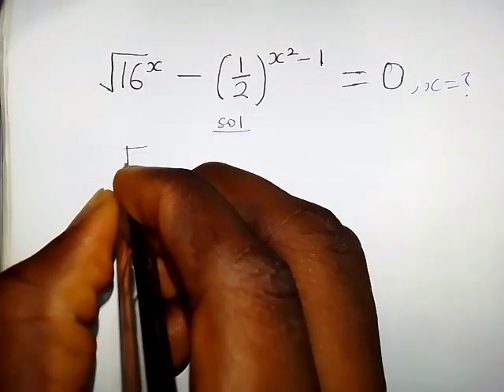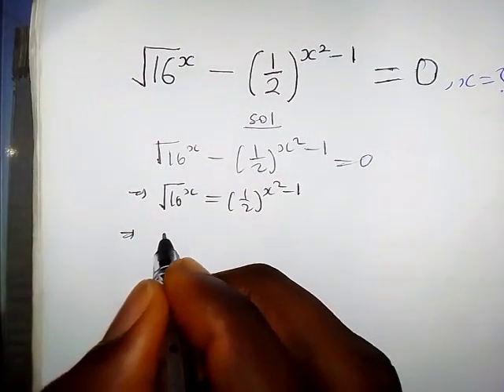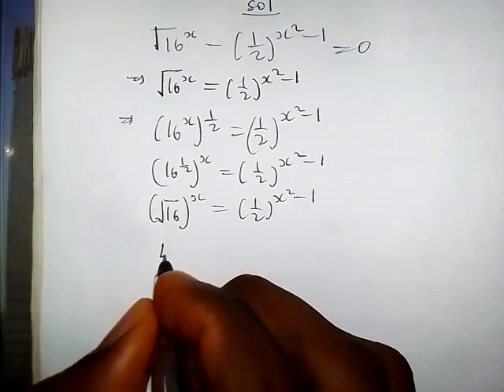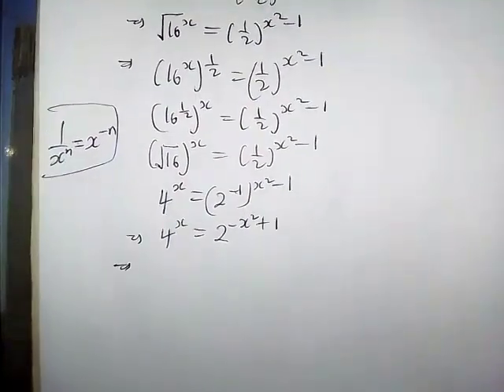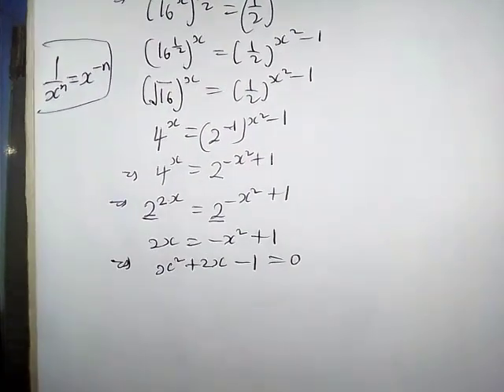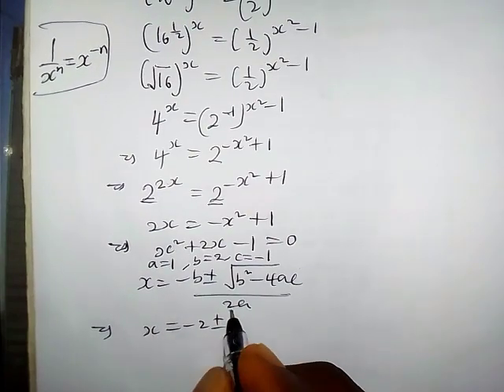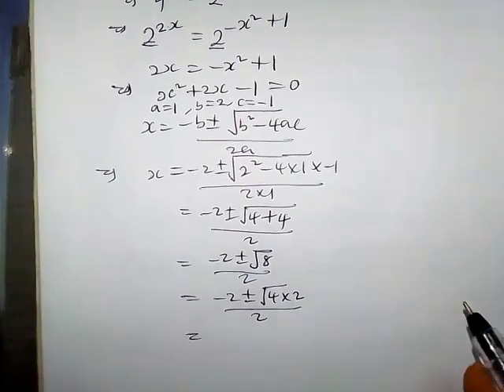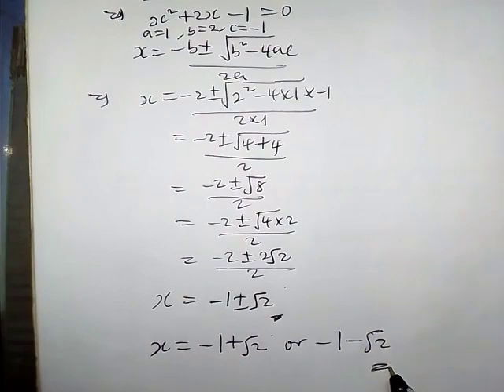A Difficult Exponential Equation 3 | Olympiad Math Question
"Exponential Equation", In this video you will learn how to solve a difficult exponential equation.